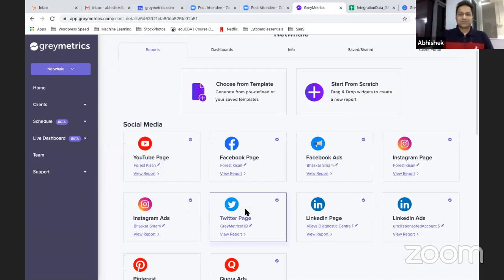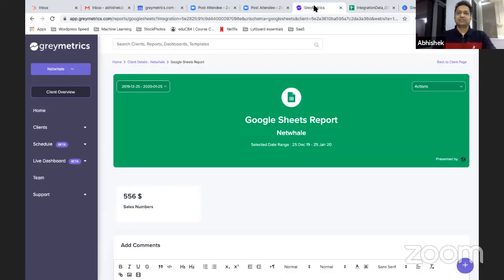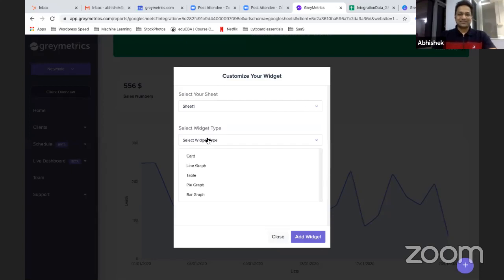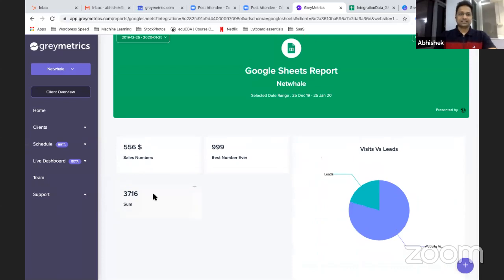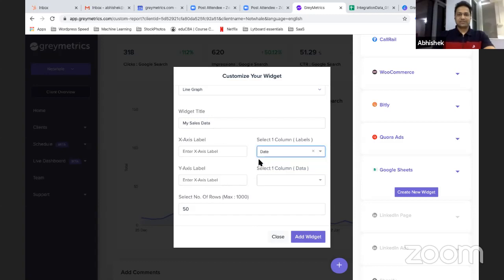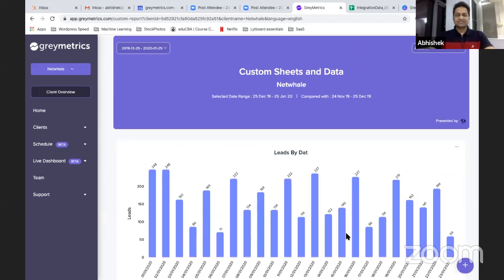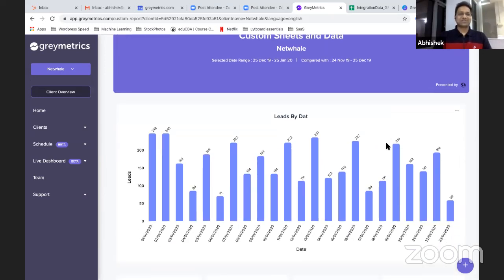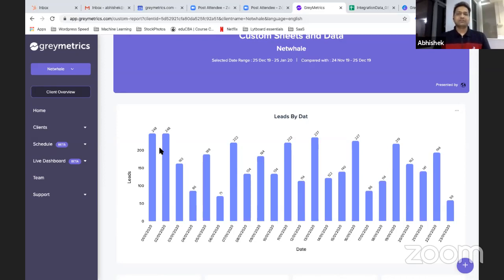GreyMetrics + Google Sheets A perfect marriage! | Walkthrough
Let's talk about the Google Sheets Integration In GreyMetrics

A talk by Abhishek Ekbote. Now that you have got your hands on Grey Metrics, it is time to dive in with some advanced integrations!

Check out the Google Sheets integration with Grey Metrics Live with the Founder Abhishek in this webinar :)

PitchGround is what you are looking for. PitchGround is a community of over 10K+ members that comprises Marketers, Entrepreneurs, SaaS Founders, Solopreneurs, Freelancers and much more.